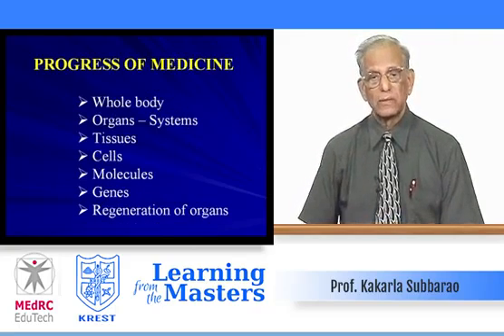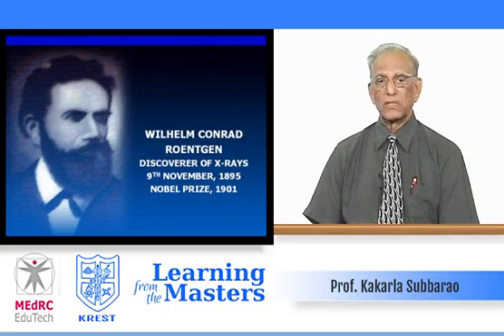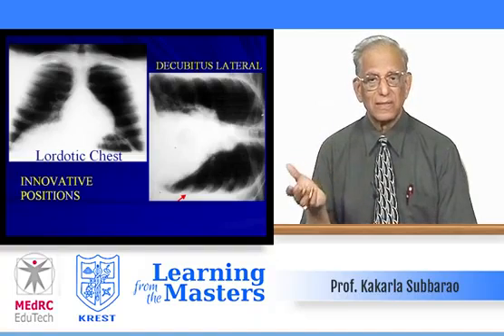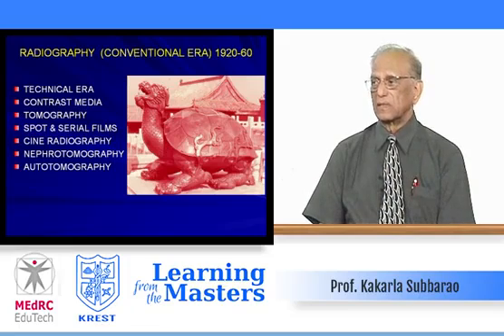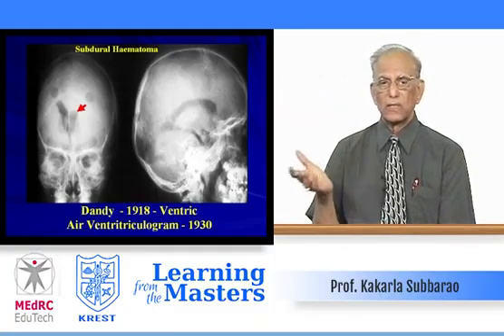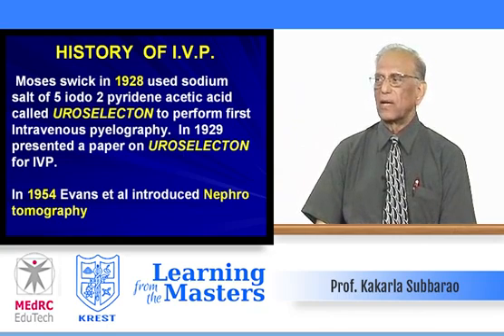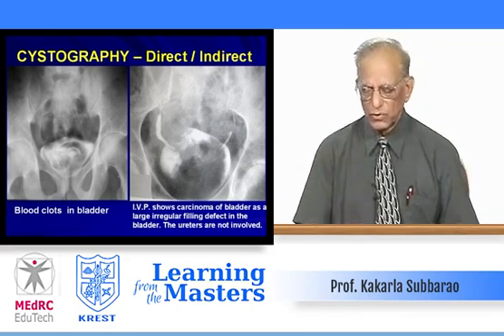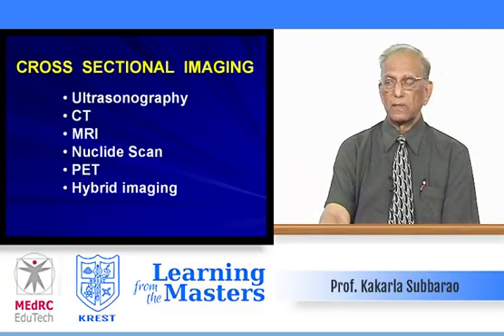KREST RADIOLOGY LECTURES DR KAKARLA SUBBA RAO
Krest brings you a series of Radiologists lectures for practicing Radiology and Students who wish to expand their knowledge horizon.

Courtesty ; KREST RADIOLOGY LECTURES ; DR KAKARLA SUBBA RAO